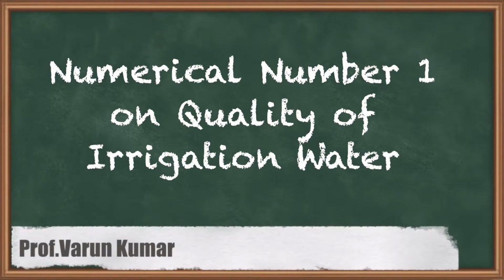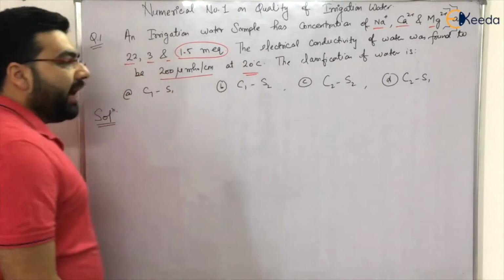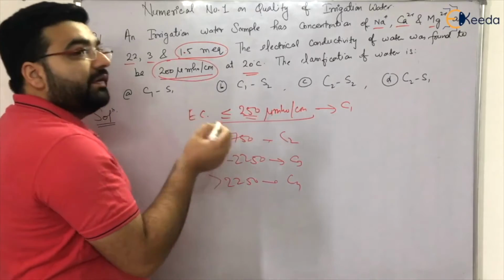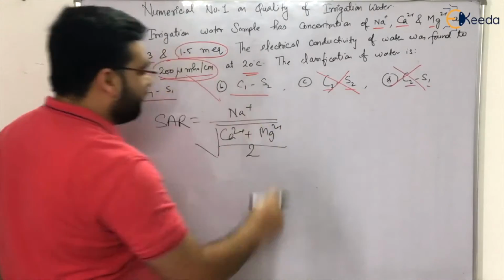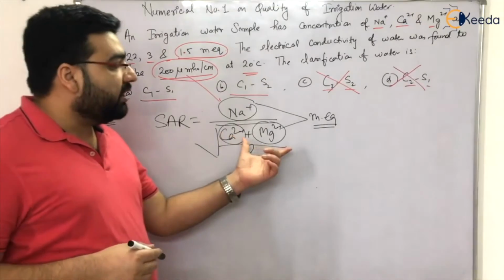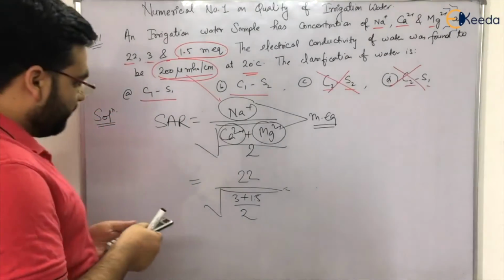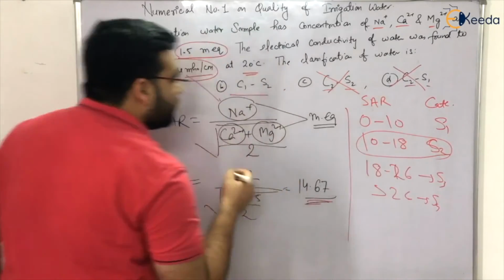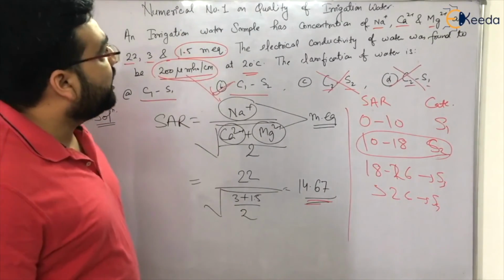Numerical Number 1 on Quality of Irrigation Water | Crop Water Requirements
1️⃣ Understanding Irrigation Water Quality: We kick off with a numerical breakdown of the key parameters that define the quality of irrigation water. Get ready for a numerical journey through the chemical composition, salinity levels, and potential contaminants that can impact your crops.

2️⃣ Numerical Insights into Crop Water Requirements: Explore the numeric intricacies of determining the water needs of different crops. From specific growth stages to plant types, we break down the numbers that drive optimal crop hydration.

3️⃣ Numerical Impact of Poor Water Quality: We crunch the numbers to showcase the real-world consequences of using suboptimal irrigation water on your crops. From growth rate percentages to yield reductions, understand the numeric side of poor water quality.

4️⃣ Numerical Best Practices for Water Management: Unlock the numerical secrets behind adopting sustainable and effective water management practices. We provide actionable numbers to help farmers mitigate the negative effects of poor water quality and maximize crop performance.